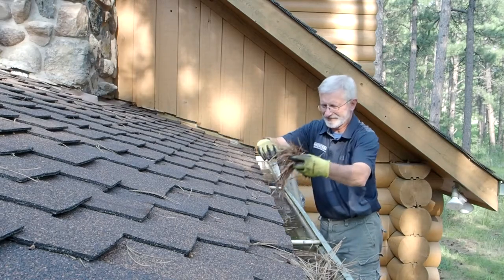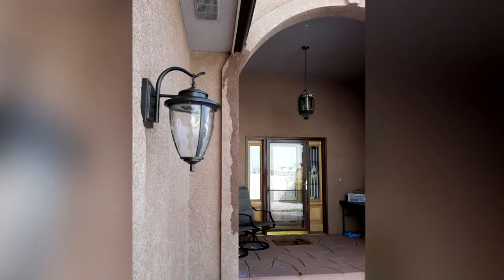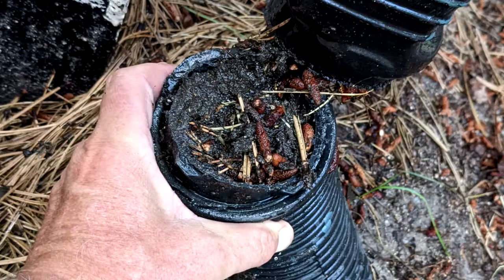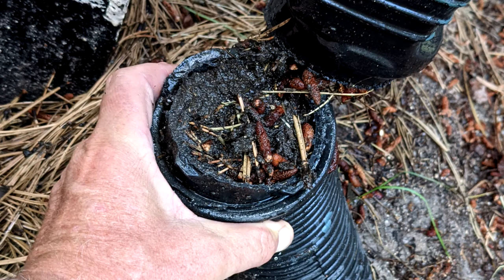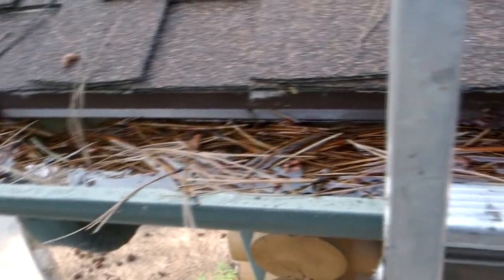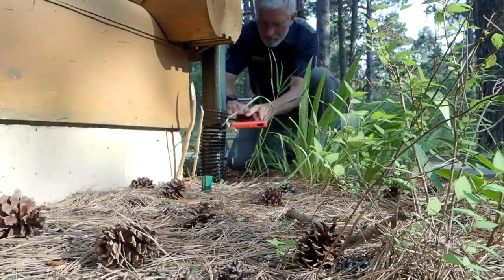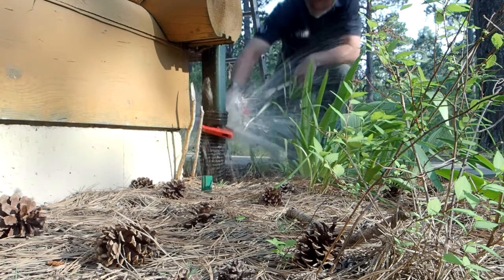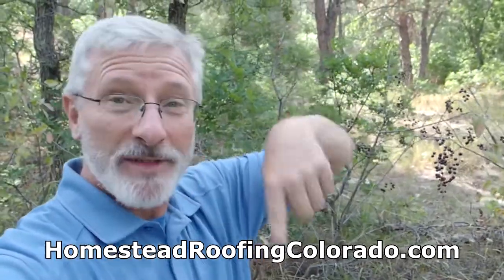Worst Way To Drain Gutters And Downspouts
If your goal is to have clogged gutters and downspouts or you want to ruin the fascia and soffit wood, or you want big stains on your stucco or rotted siding, here's the secret to all of that.

But, if you want to avoid all of those home maintenance problems, then you must avoid this one common mistake that many homeowners and builders make.

Homestead Roofing, Inc is a licensed and fully-insured roofing contractor in Colorado Springs, Colorado and serving homeowners in Colorado Springs, Fountain, Falcon, Peyton, Manitou Springs,  and other surrounding communities.